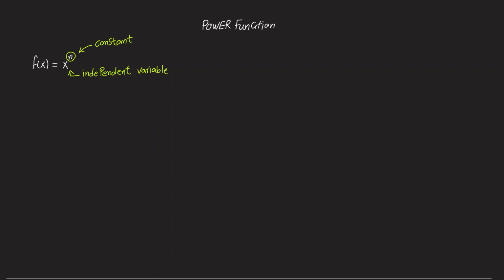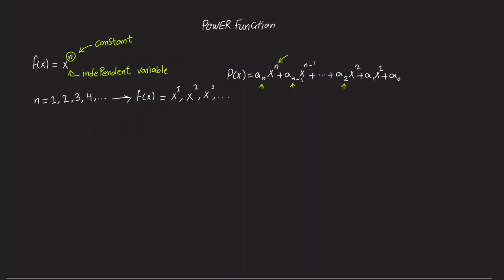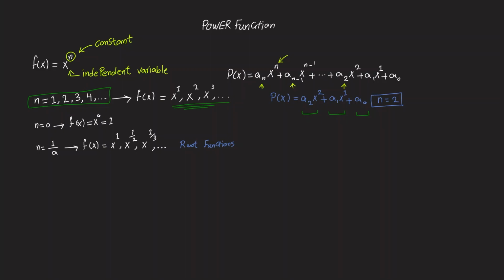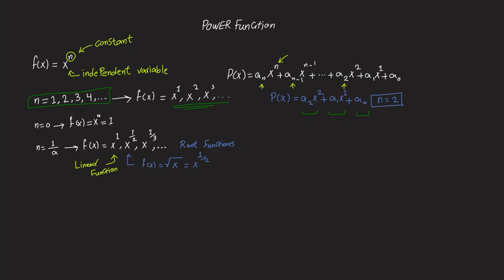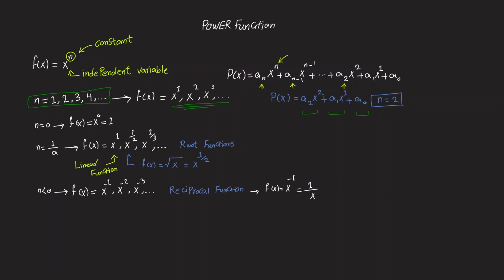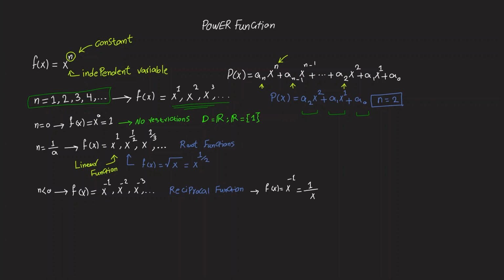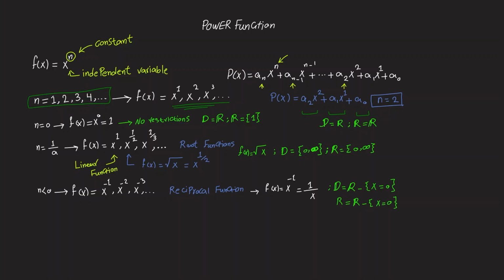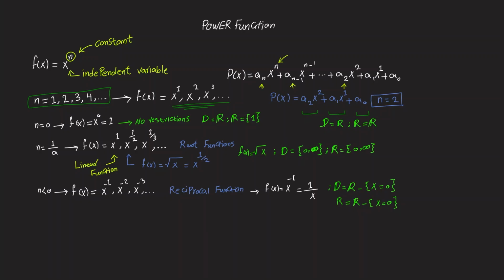Power Functions: A Comprehensive Guide | 101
Understanding Power Functions
In this video, we delve into the fundamental concept of power functions. A power function is a mathematical expression where a variable is raised to a constant power. We explore how these functions are structured, including their general form

f(x)=ax^n
a is the coefficient and n is the exponent.

Practical Applications
But why do we use power functions? Join us as we uncover the real-world significance of power functions. From modeling natural phenomena like population growth and radioactive decay to engineering applications such as electricity consumption and signal processing, power functions play a crucial role in understanding and predicting various phenomena in the world around us.

Context in Mathematics
Where does the study of power functions fit in the realm of mathematics? Discover how power functions are a cornerstone in algebra, calculus, and beyond. We discuss their connections to other mathematical concepts, such as polynomial functions, exponential functions, and logarithmic functions, highlighting their versatility and importance in mathematical analysis and problem-solving.